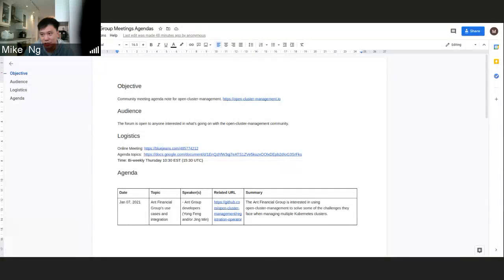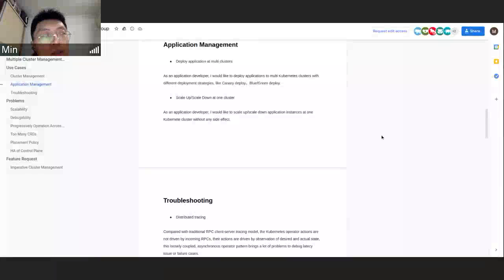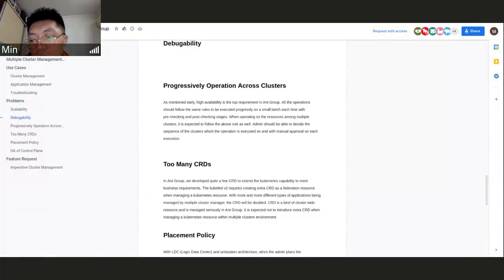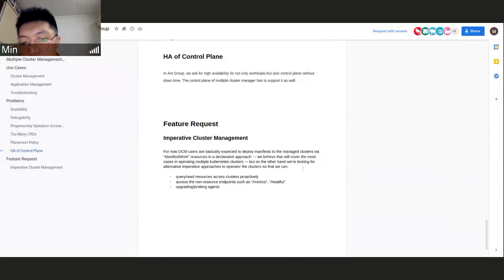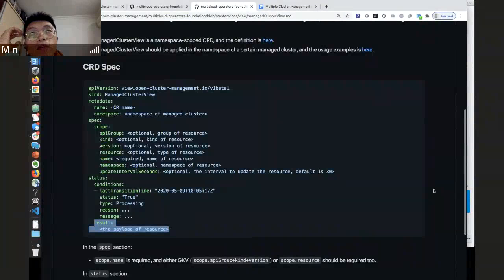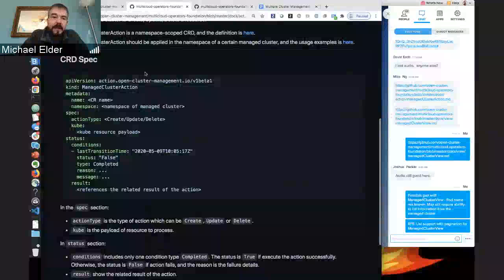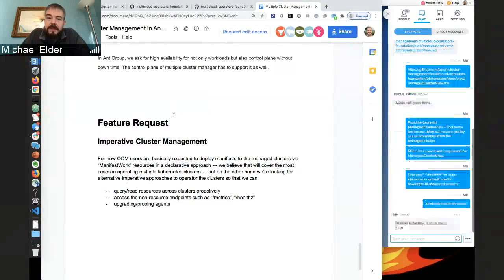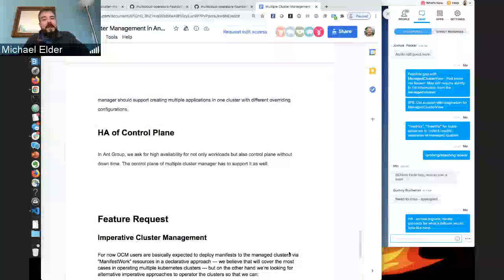Open Cluster Management - Ant Group's road to adoption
Agendas:
Ant Group's road to adoption for open-cluster-management

Speakers:
- Mike Ng
- Jing Min
- Michael Elder
- Qiu Jian